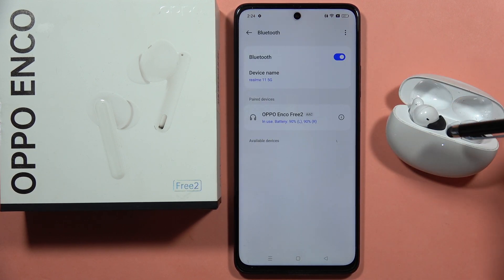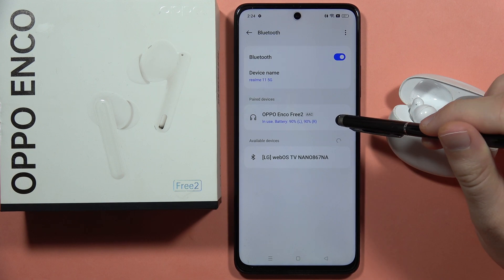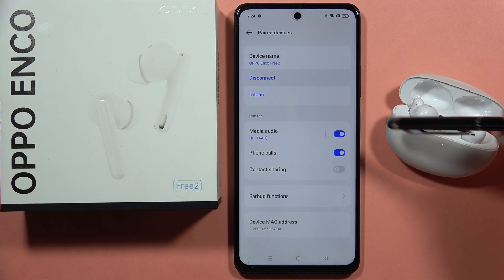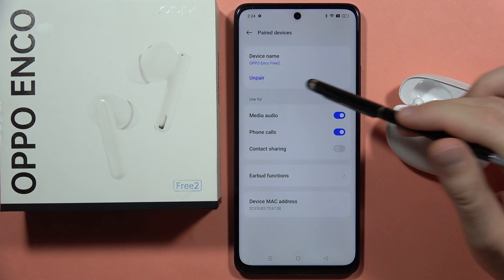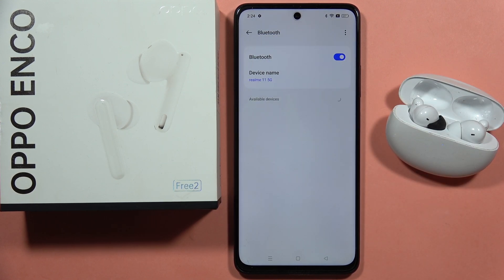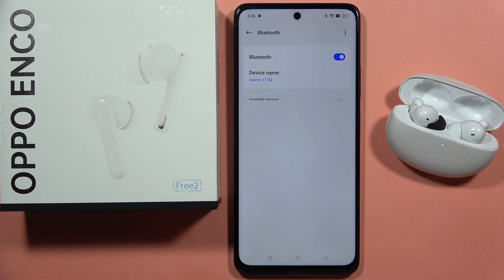OPPO Enco Free 2: Disconnect from Android Devices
Learn how to effortlessly disconnect your OPPO Enco Free 2 earbuds from your Android device with this quick and simple guide. Follow the step-by-step instructions to ensure a smooth disconnection process, providing you with the flexibility to switch between devices seamlessly. Master the art of disconnecting your OPPO Enco Free 2 from Android devices, allowing you to manage your audio experience with ease.